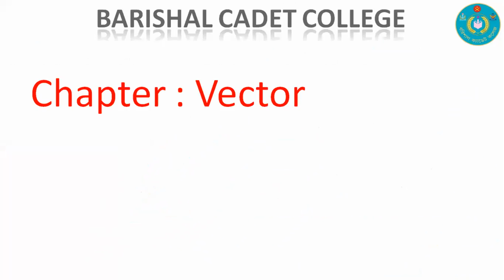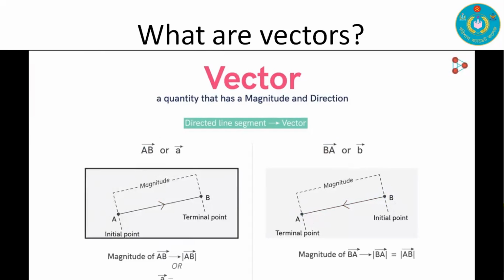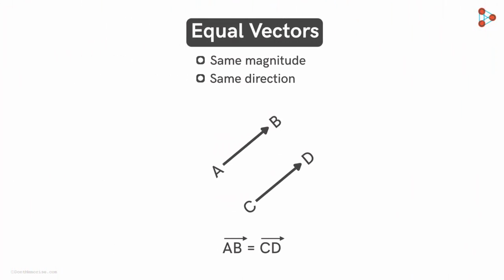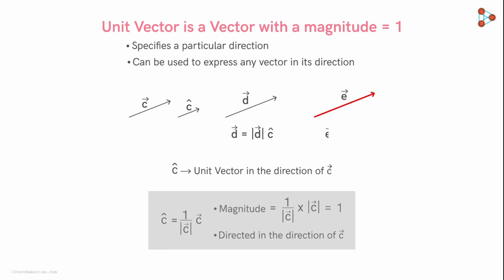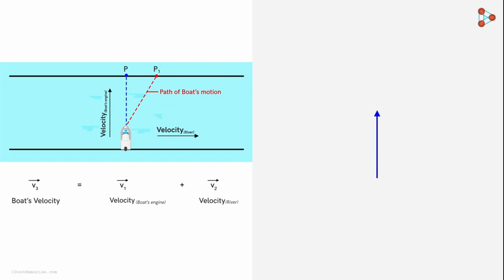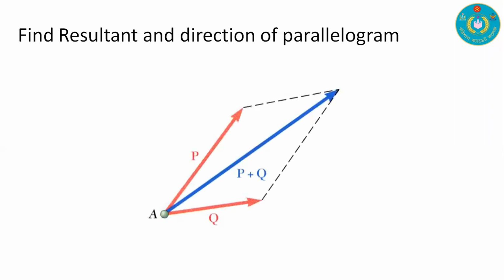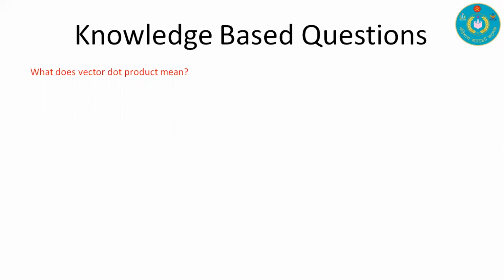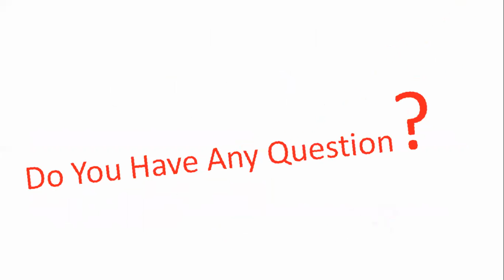XI phy Vector MHB 30 06 20